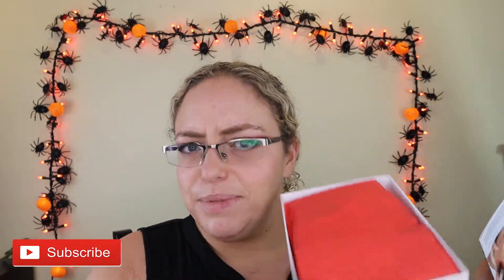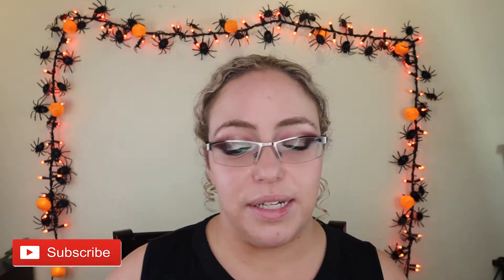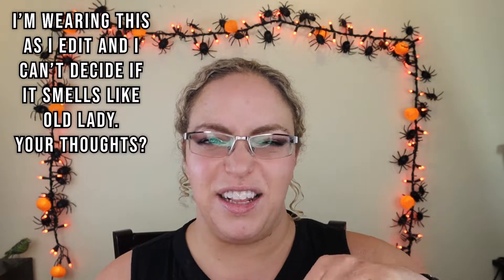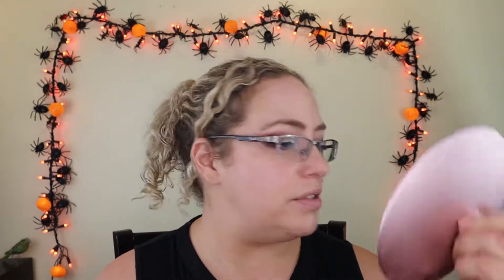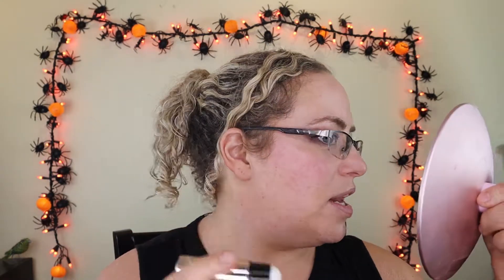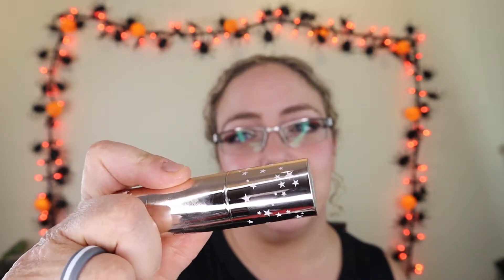*Unboxing* Allure Beauty Box September 2019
*UNBOXING TIME!*

So the formula dupe that I've heard of for the Nars Velvet Matte Lip Pencil is the Sonia Kashuk Velvety Lip Crayon.  I have not tried this out yet but I'm going to try track down a good color dupe for Dance Fever and then I might do a comparison!

I did some research on cetyl alcohol and now I know more!  Read below or check out the links to know more too :D

"Cetyl alcohol is one of the ingredients that you are likely to see on the label of hair conditioners, shampoos, lotions, and skin creams."

"Often confused with the bad alcohols, such as denatured alcohol, the fatty alcohols include, among others, cetyl alcohol and stearyl alcohol. Typically, fatty alcohols are used as emollients and thickeners in skin-care products. Fatty alcohols are not irritating and, in fact, can be beneficial for dry skin."